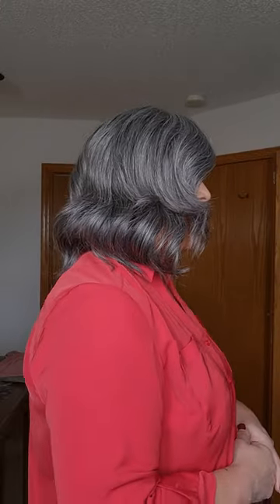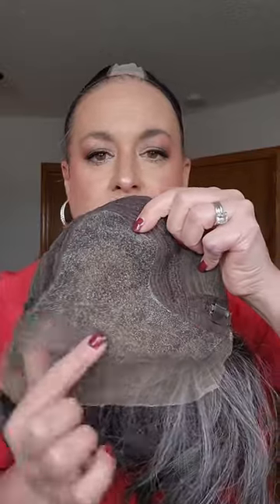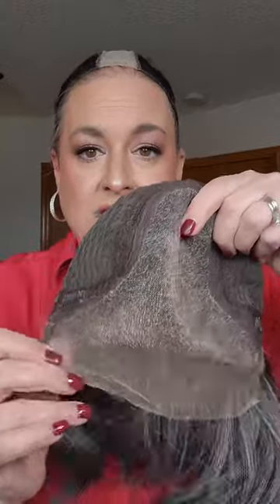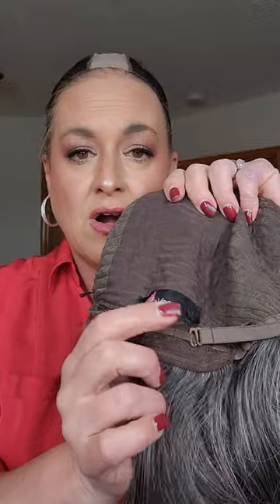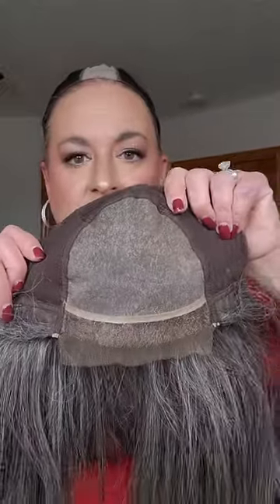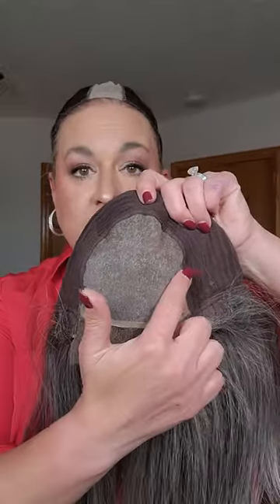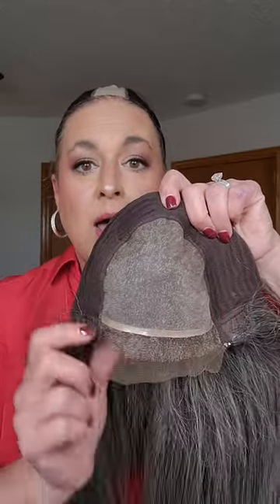SPECIAL VIDEO for In Vogue Medical Wigs and Beyond | Gray Human Hair Wig Drop on SATURDAY!!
These 2 wigs are live at the In Vogue Medical Wigs and Beyond website now! There is only one of each and they will sell fast I'm sure. Unprocessed Gray human hair is so rare!

Once they are gone they are gone, but hopefully she will keep trying to source more for future sales.

I had mentioned to Kirsten, the owner and wig designer at In Vogue Medical Wigs and Beyond where I purchased my beloved Santana wig, that I was hearing from quite a few wig sisters that they were looking for gray human hair wigs.  Since then she has made it her mission to find some great ones!!  She asked if I would like to take some pictures for her, and I decided to take it one step further and make this video for all of you!  Most of what is being shared regarding In Vogue wig drops (which happen once a month for 1 day since she has another full-time job providing wig and mastectomy prosthesis fitting support) is happening in her group on Facebook- but I know a LOT of you are not on Facebook and I would hate for you to miss this.  I'm not trying to create FOMO or a rush to buy because there are only 2 available, but I also want to make sure that you don't miss out just because you aren't on FB.

💗💗WAS THIS HELPFUL?  Consider contributing to my tip jar- all donations help support my wig ministry and allow me to purchase more wigs and products to review and use for education and support